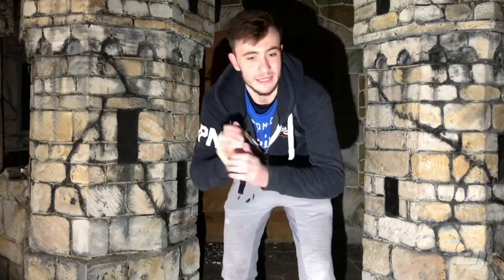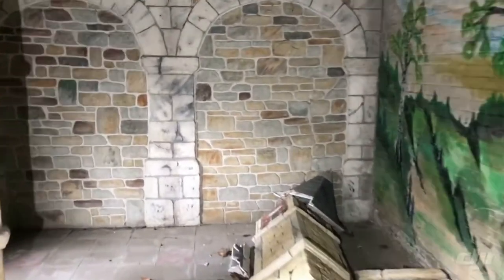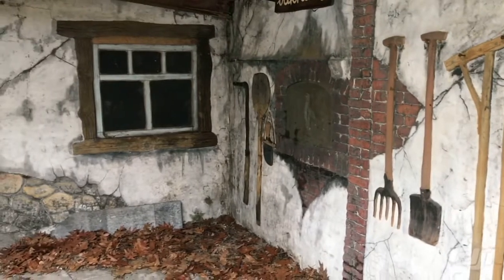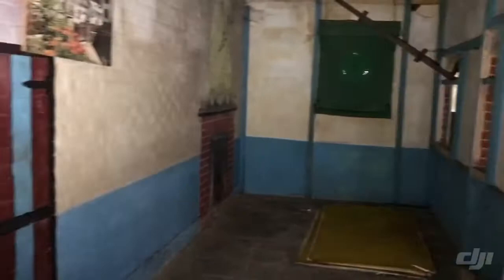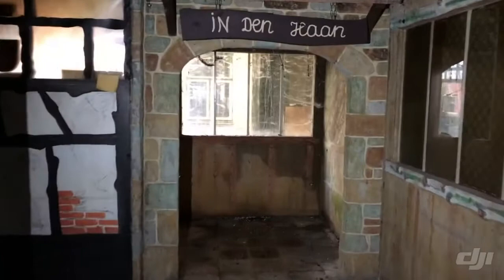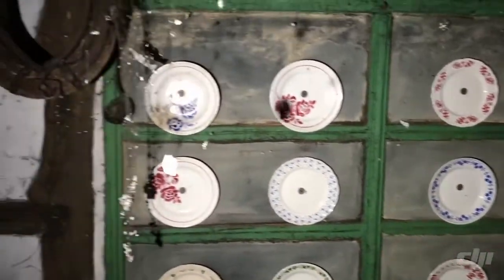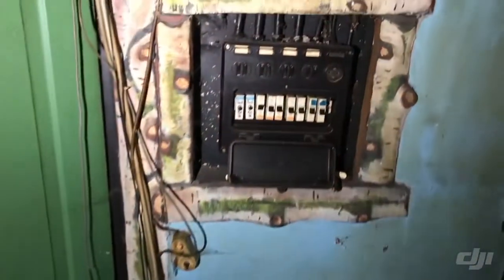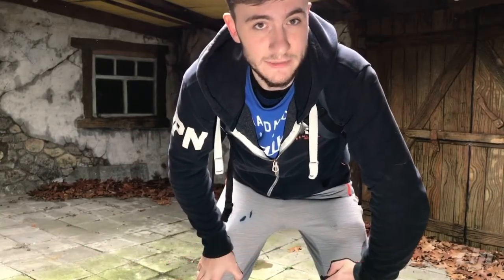The fairytale village cafee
we found a fairytale village-like cafe located along a busy road
Fortunately, we saw the gate to this fairytale-like something open and we were able to determine the images enjoy this beautiful old folk cafe and enjoy like you've never done